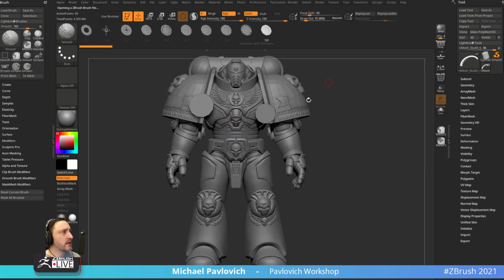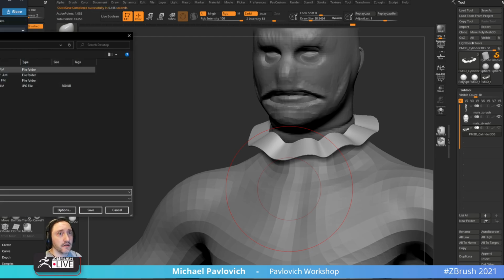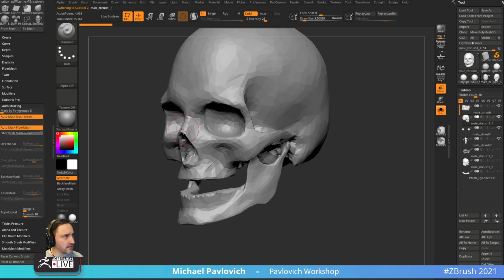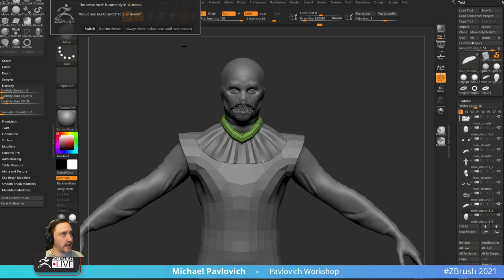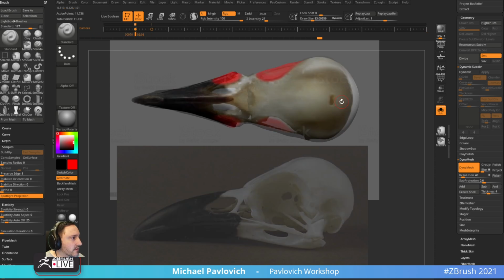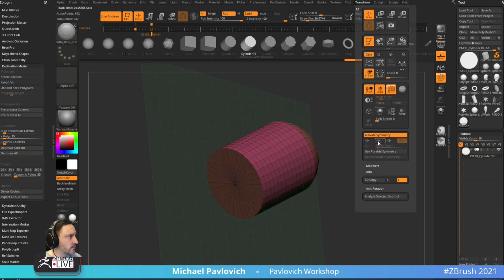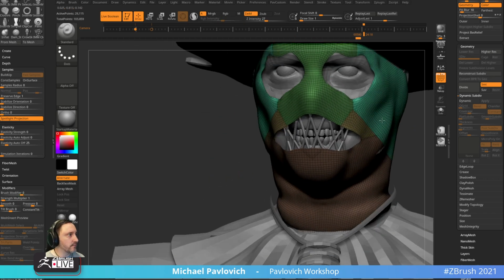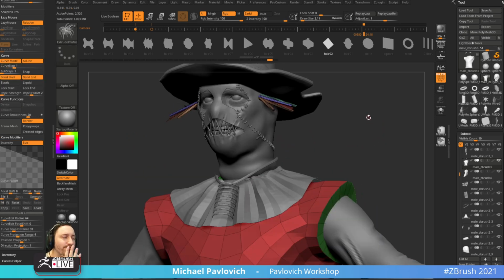Scarecrow (the Batman version) blockout and techniques!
0:00 - Intro
3:30 - Reference Gathering
6:01 - Cloth Head Blockout
11:10 - Curve Flat Bunched Fabric
12:07 - Mask ZRemesh Bunched Fabric
19:39 - Spotlight Reference
25:45 - Mouth Stitches
30:25 - Skull Teeth
39:23 - Shirt
43:03 - Cloth Arms
51:33 - Neck Cloth Simulate
55:00 - Noose Path Blockout
58:49 - Custom Rope Brush
1:04:00 - Transpose Units
1:09:00 - Crow Skull
1:32:56 - Revolver Cylinder Boolean and ZRemesh
1:40:38 - Hat
1:48:10 - Mask ZRemesh
1:57:16 - Custom Stitch brush
1:59:20 - Mask Stitches
2:03:05 - Fibermesh Hay Hair
2:06:12 - IMM Hay Hair
2:07:08 - Extrude Profile Hay Hair